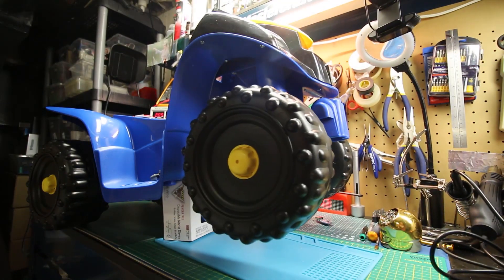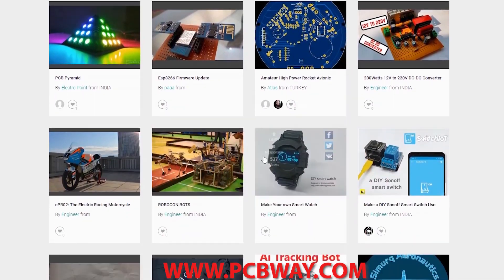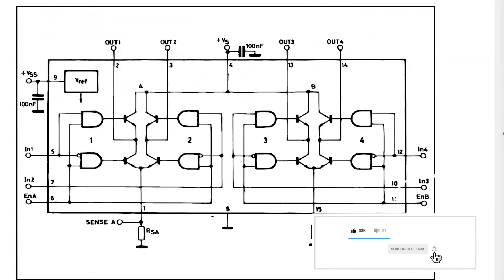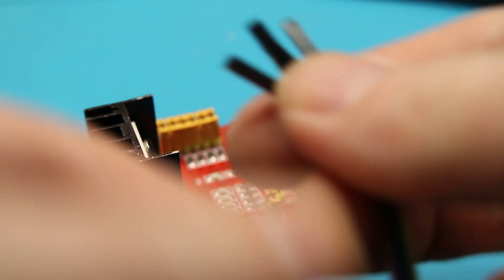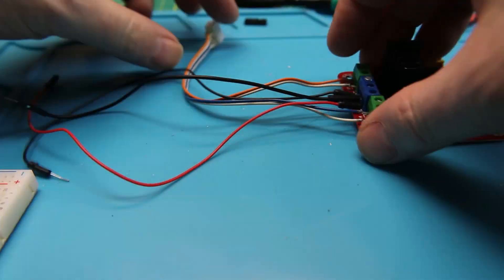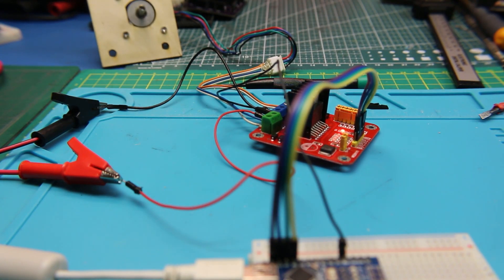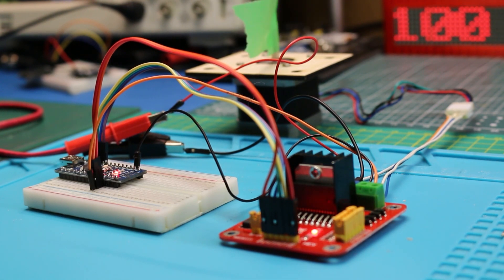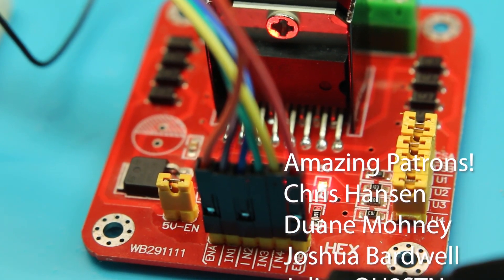Control a Stepper Motor With Arduino the EASY WAY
I used an L298N dual bridge module to control a stepper motor for my robot project.

Arduino Nano

0:00 Intro
0:38 Parts
1:04 Wiring
2:02 Arduino Code
2:39 Testing